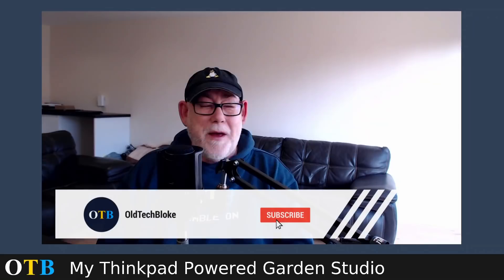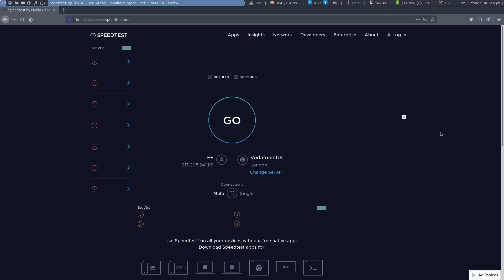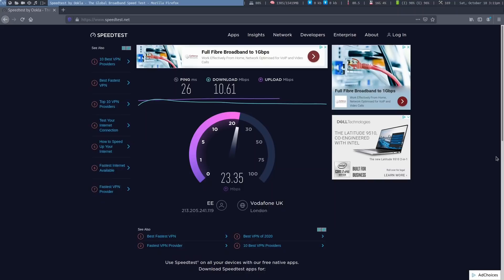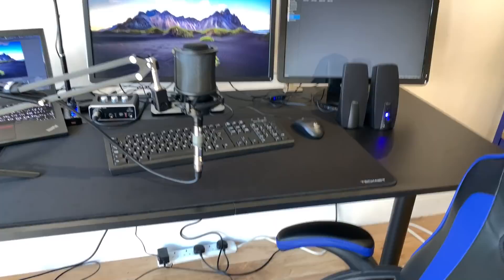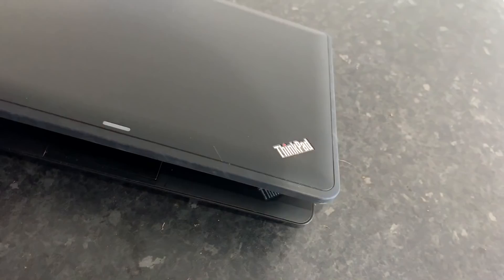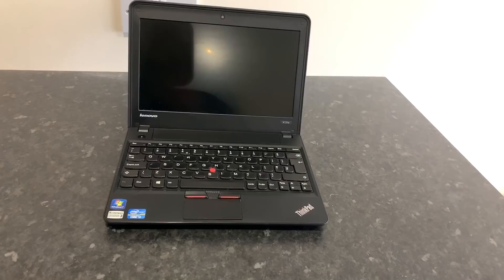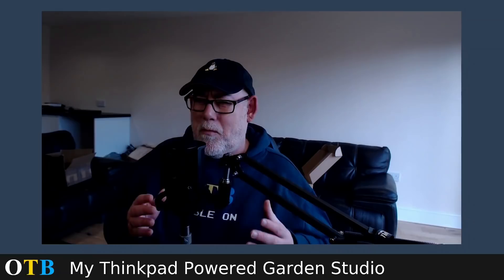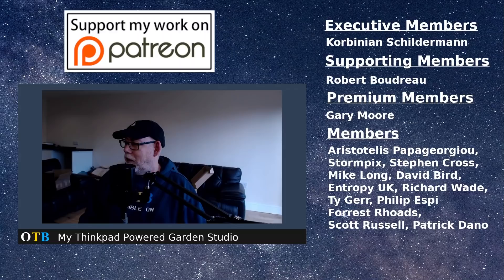My Thinkpad Powered Garden Studio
It's been a long time in the making but I've finally moved into my Thinkpad powered garden studio.

It's still a work in progress but in this video I show you where I'm up to and briefly give you a glimpse of the Thinkpads that I'm working on and which are powering my studio.  Expect to see more Thinkpad videos in the future.

2. If you would like to order OTB merchandise, I now have a Spreadshirt shop and a Teespring shop:

3. if you want to buy me a beer, I've now launched my new website and you'll find a PayPal button for that very purpose:

Ramble On!